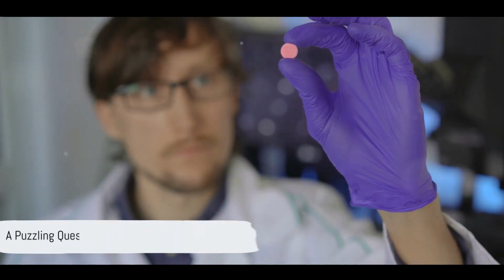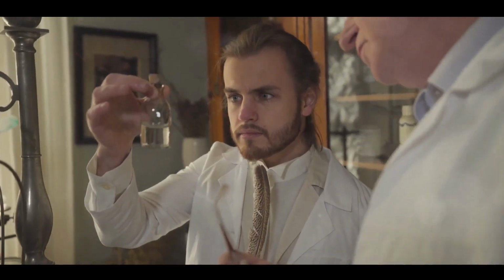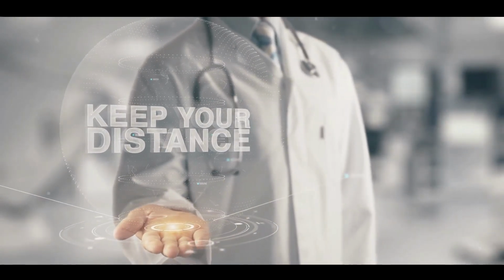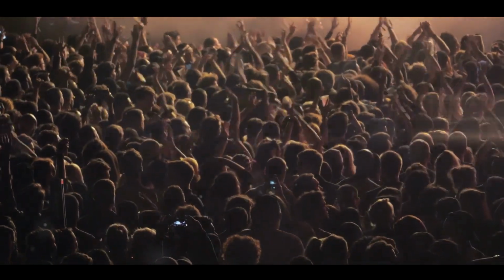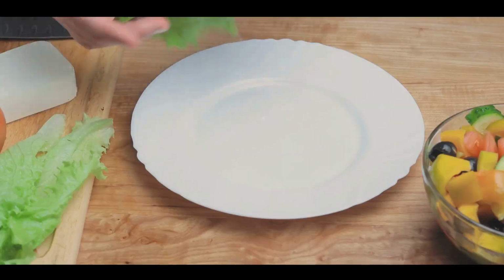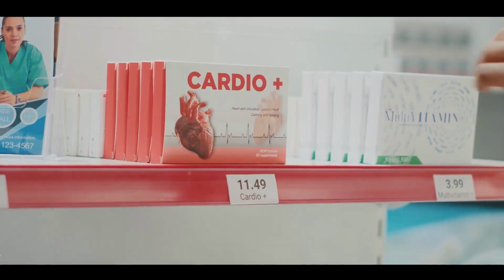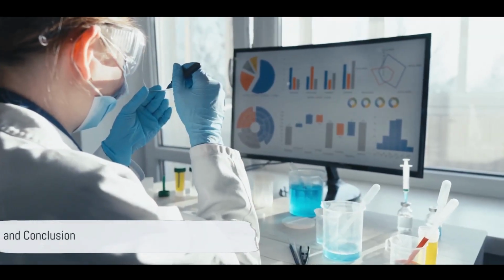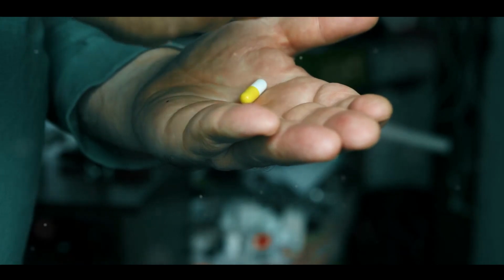Pharmacodynamics Insights Unveiled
Key Terminologies

Pharmacodynamics insights
Unveiling pharmacodynamics mechanisms
Pharmacodynamics analysis
Exploring drug effects
Mechanism of drug action
Pharmacodynamics research
Insights into drug interactions
Pharmacodynamics explained
Uncovering drug efficacy
Understanding drug potency
Pharmacodynamics mechanisms revealed
Drug response pathways
Targeted drug effects
Drug activity exploration
Unraveling pharmacological effects
Pharmacodynamics study findings
Impact of drug dynamics
Pharmacodynamics implications
Drug activity insights
Mechanistic drug profiling